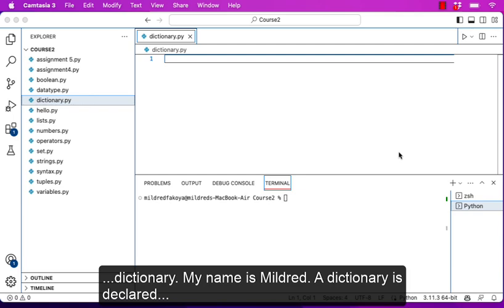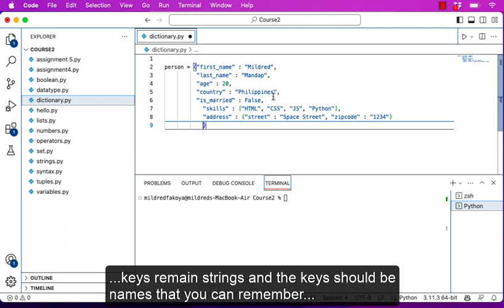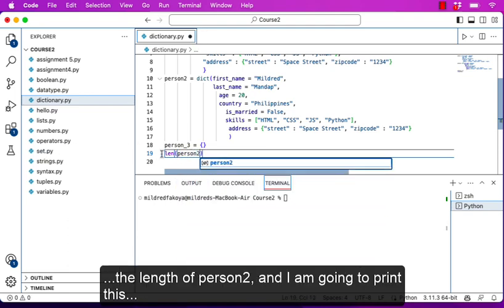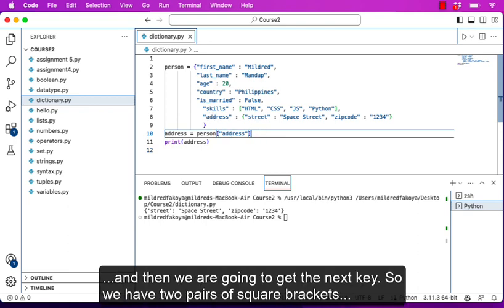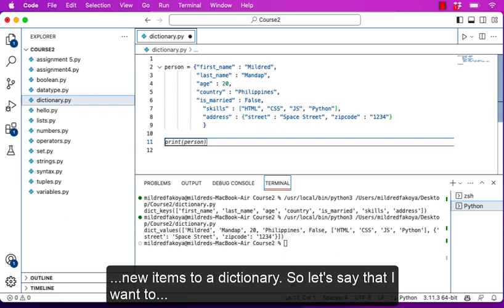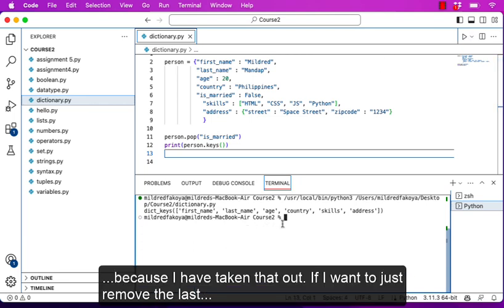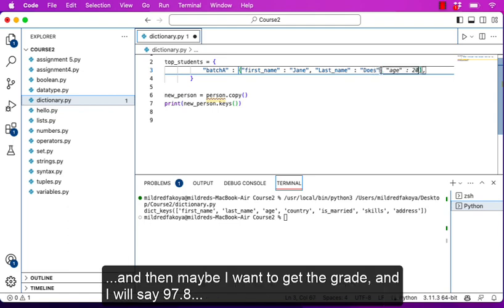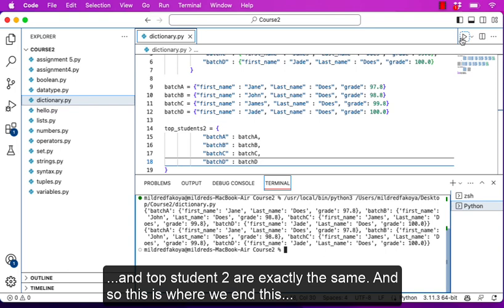Week3 Lesson2: Python Dictionary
In this lesson we look at how we can store values in a variable in name-value pairs and the properties of a python dictionary.